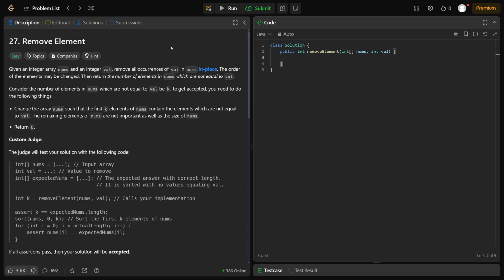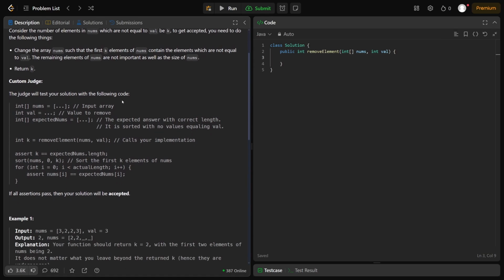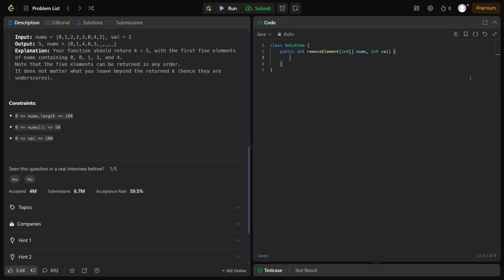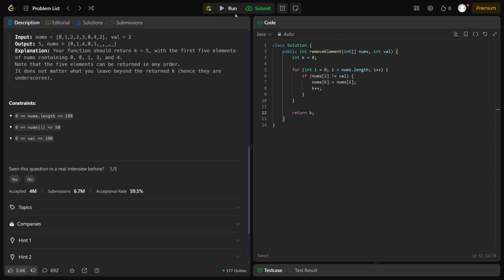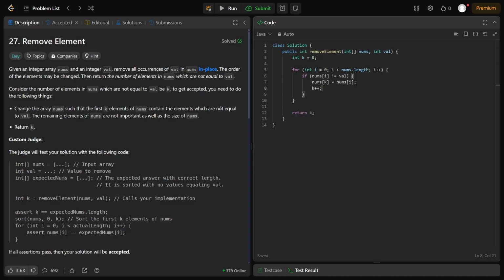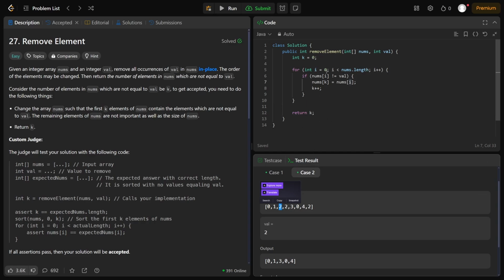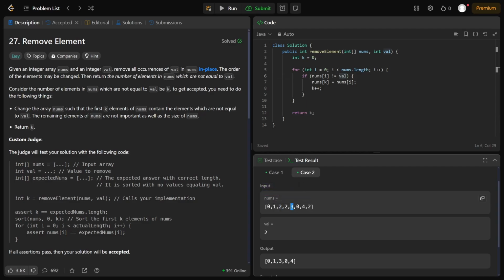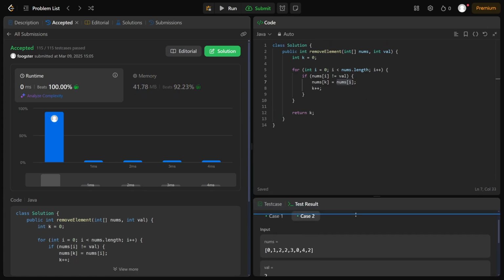LeetCode - Remove Element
Java solution remove element problem on LeetCode. It's actually efficient this time!